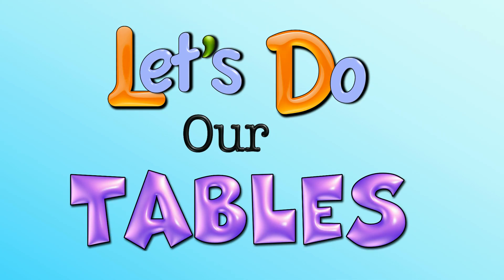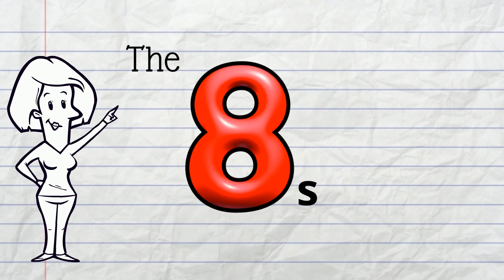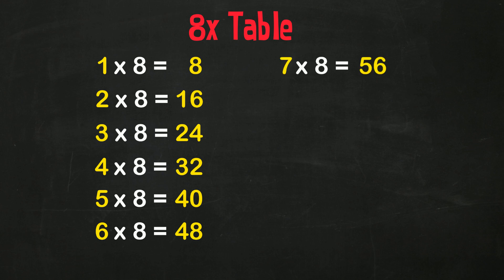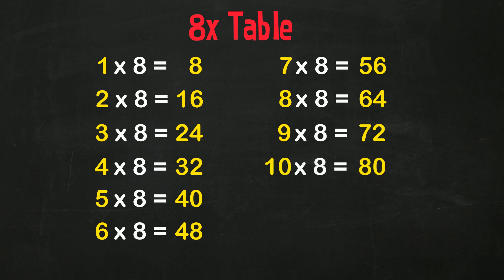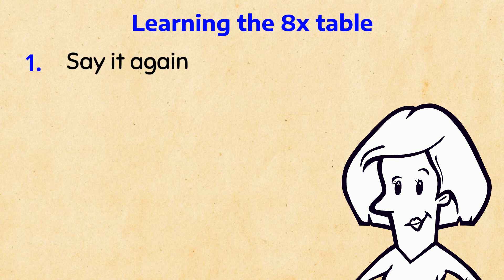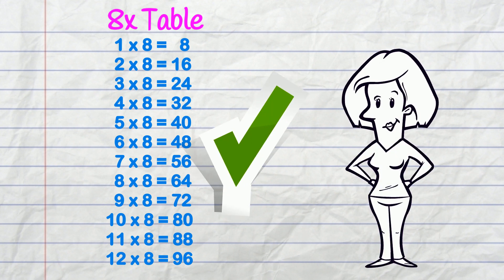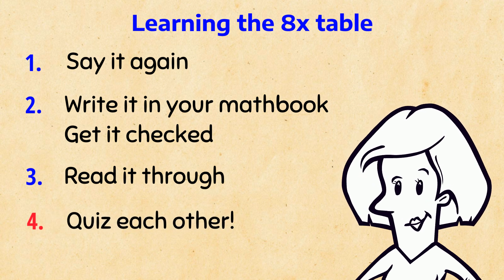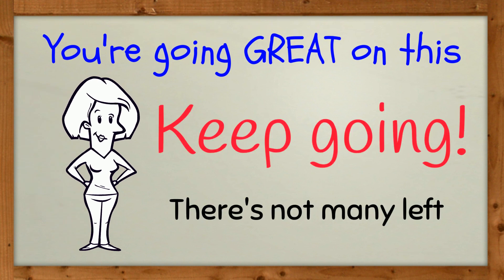8x Table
You've seen that the 4x table is double all the values in the 2x table. And of course, you're going to spot that the 8x table is double the values in the 4x table! Math patterns all over the place...